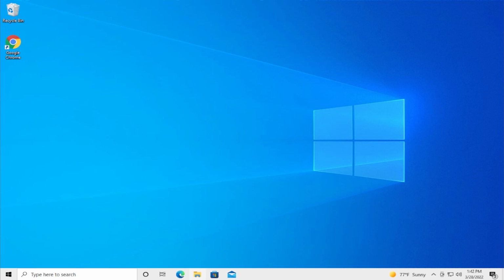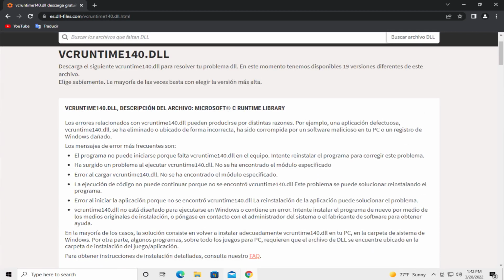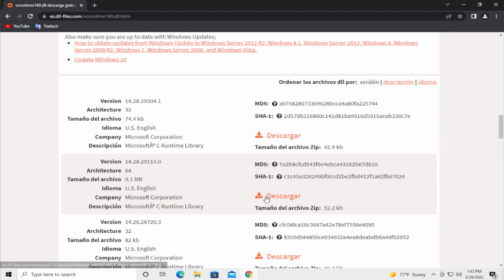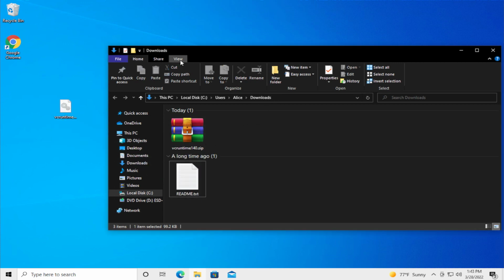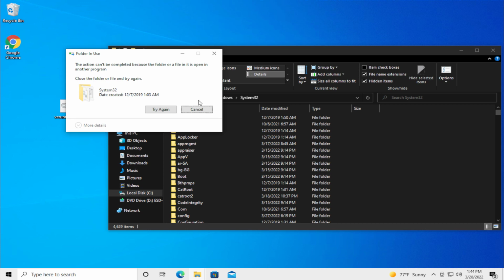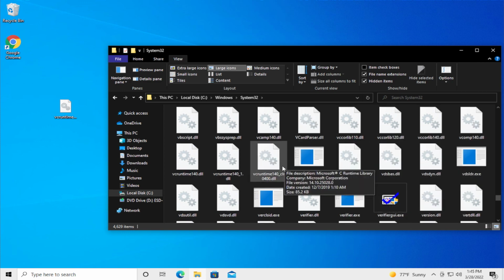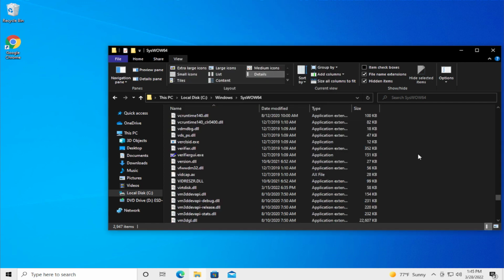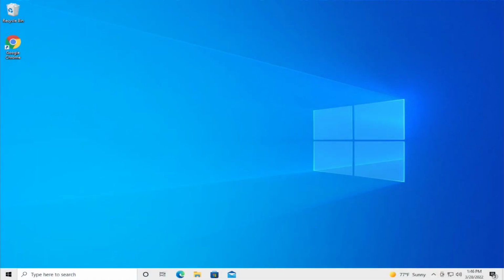Fix Vcruntime140.dll Is Missing Error - Windows 11/10/8/7 [Tutorial]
How to fix Vcruntime140.dll is missing error on Windows.

“VCRUNTIME140.dll is Missing” is an error that can occur on Microsoft Windows computers. Typically, the issue arises after installing a Windows update or after an unsuccessful installation of a specific program.

The pop-up informing about the missing file usually prompts the users to start looking for VCRUNTIME140.dll download link online, however, you should not download this file from shady websites, and you also must know which version is suitable for your operating system.

In this tutorial, we are going to provide a “VCRUNTIME140.dll is Missing” error solutions so that you could solve the issue without a computer technician's help. Keep in mind that it is important to read the instructions and follow the given steps carefully to add the right version of the .dll file to your Windows operating system in order to fix the issue.

Speaking about the origins of the missing file, we must say that the VCRUNTIME140.dll is a file used by Visual C++ Redistributable for Visual Studio 2015. C++ package of files is installed by the software that requires it, and the separate C ++ files are further responsible for the execution of software run-time components.

Therefore, if any of the C ++ package constituents are removed accidentally, corrupted or fails to function, the programs that require C++ may not respond and fail with the following error: